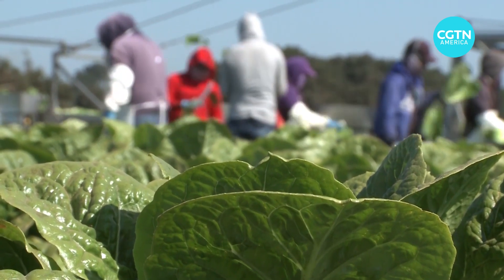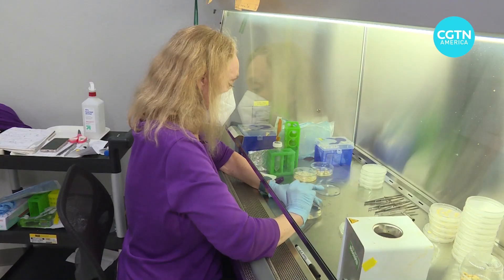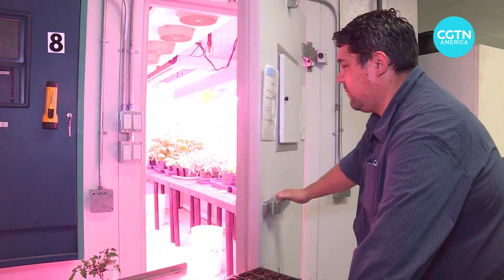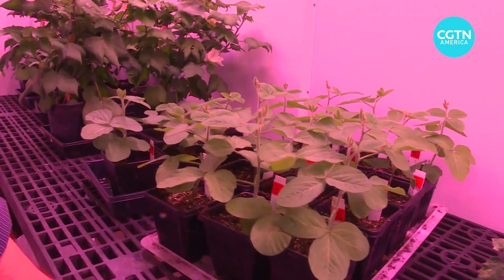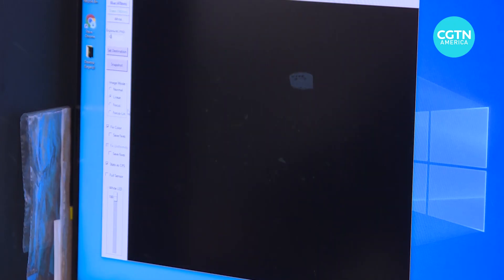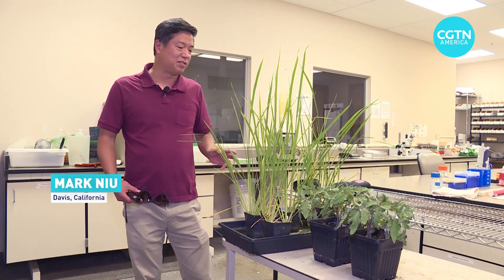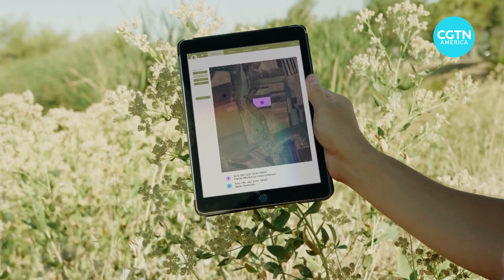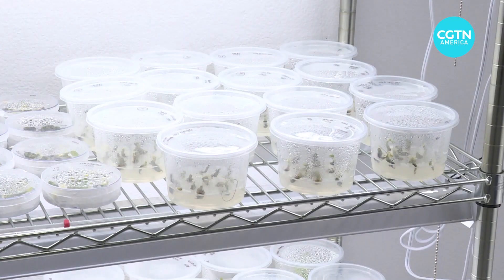A California startup develops technology to communicate with plants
Scientists from a California startup are exploring the ways of how plants communicate with each other and try to decode their signals to help improve crop production. Learn more.